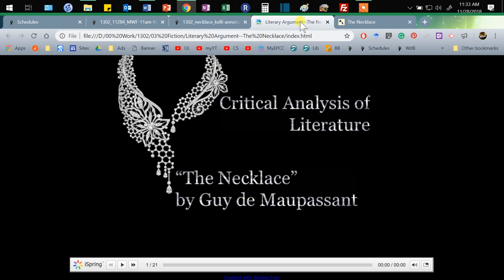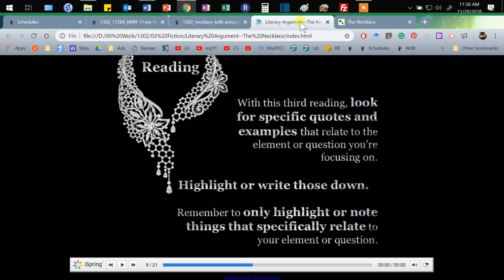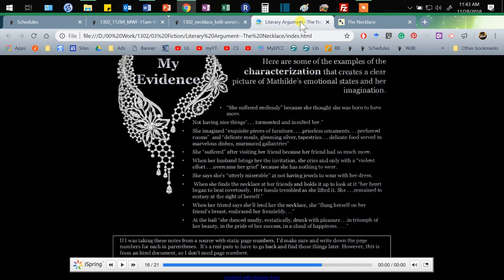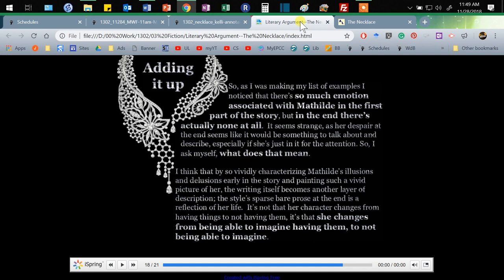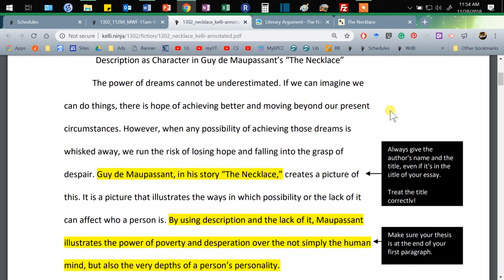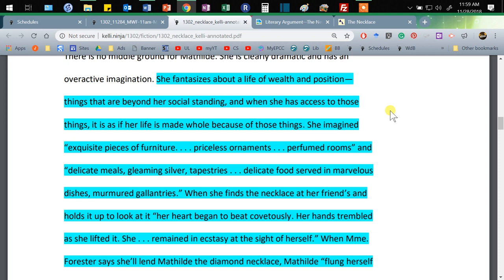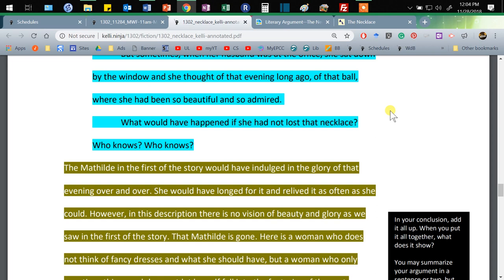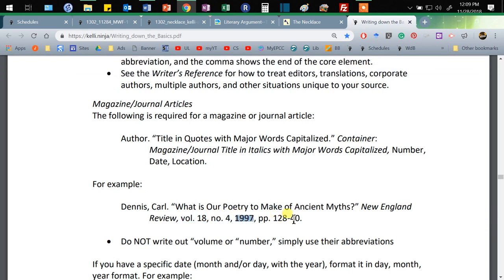Developing a Literary Argument: The Necklace with the Sample "(Un)Making Mathilde